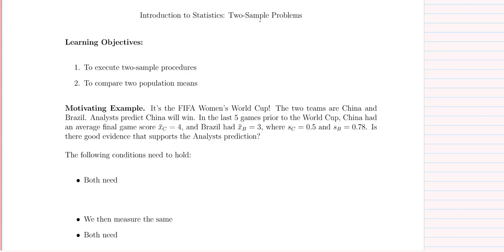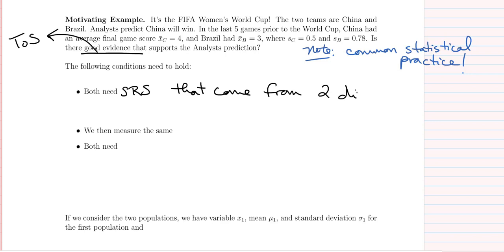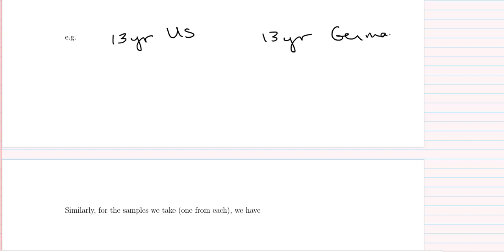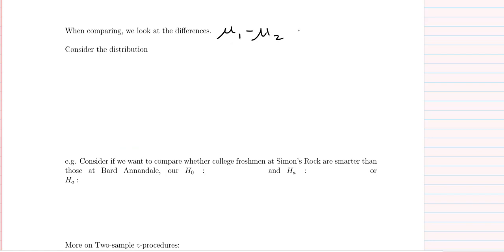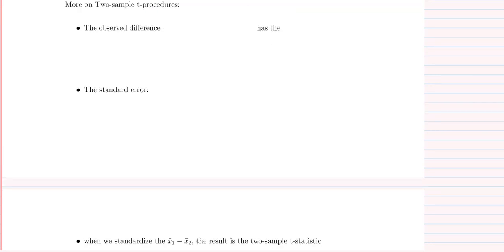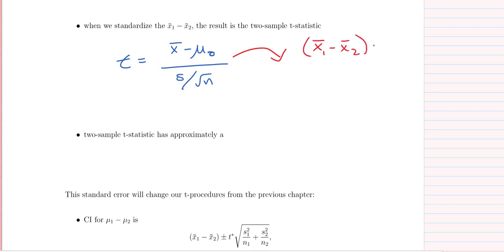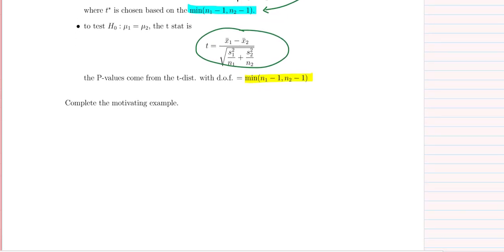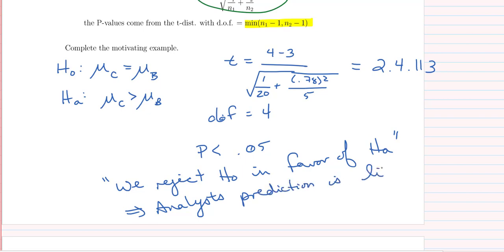Two-Sample t-Procedures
In this video, we learn about confidence intervals that compare the means of two independent populations, and we learn to conduct a test of significance that compares the means of two independent populations.

Thumbnail illustration: Felix Anderson.  Go view his YouTube, VaporSalad.